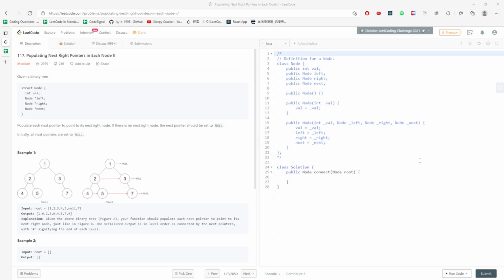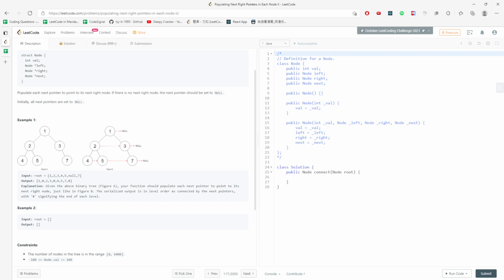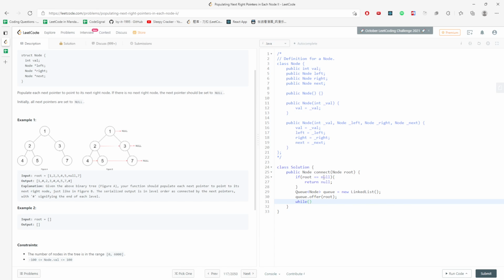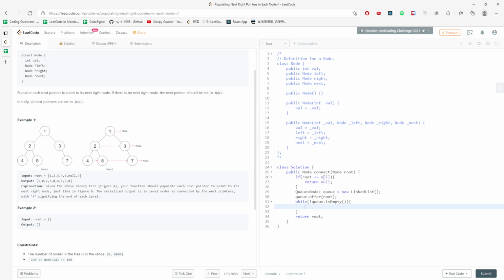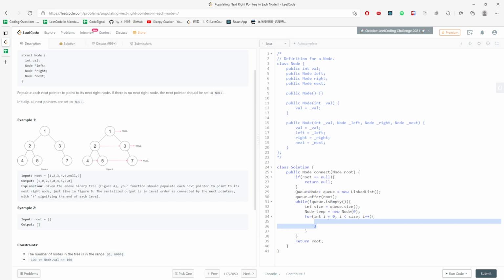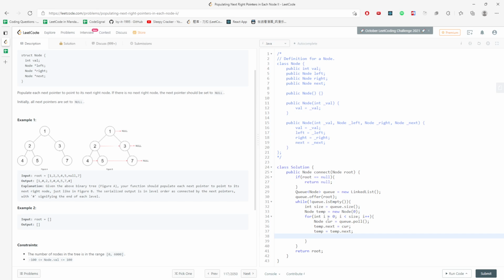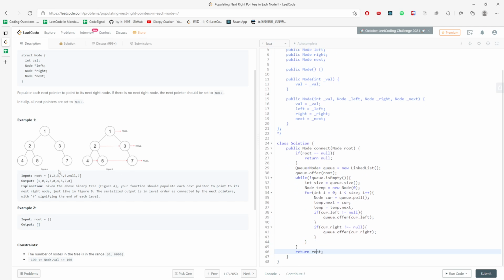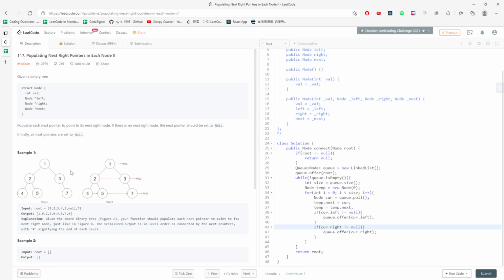LeetCode 117 | Populating Next Right Pointers in Each Node II | BFS | Java